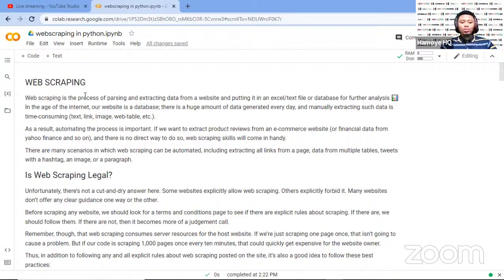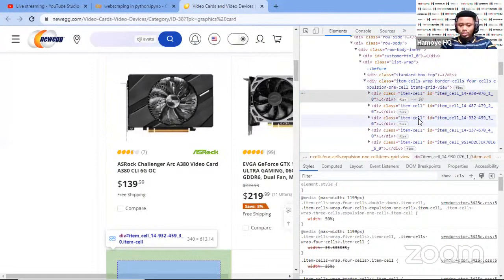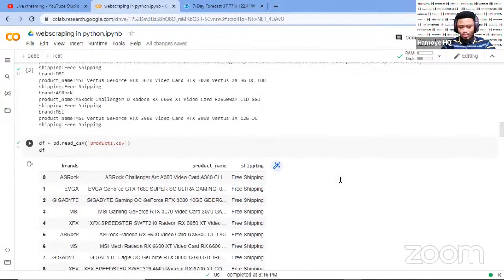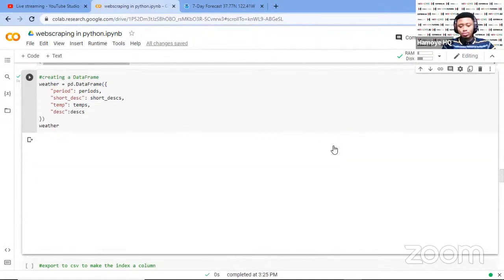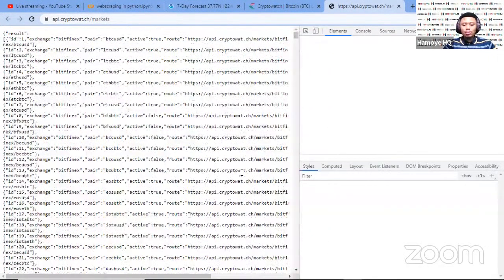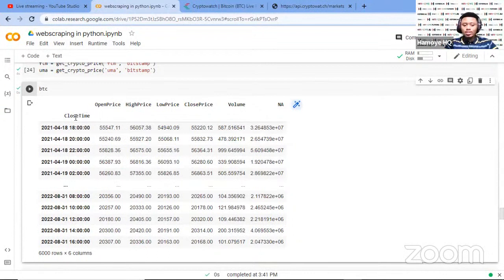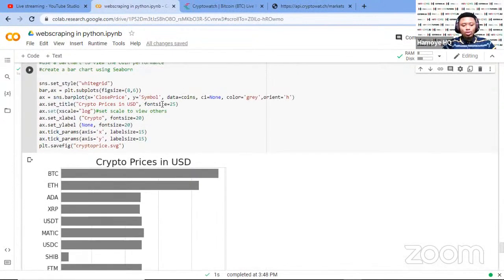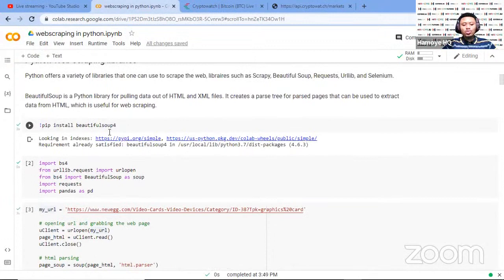HDSC Summer'22 Ask-Me / Hands-on Coding Session-03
This is a hands-on coding session on how to web-scrape data from a website